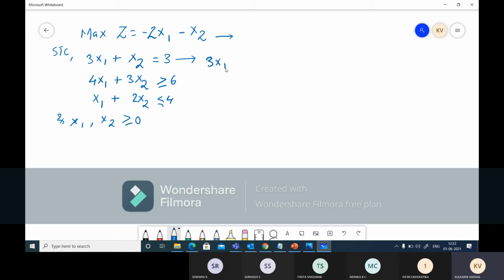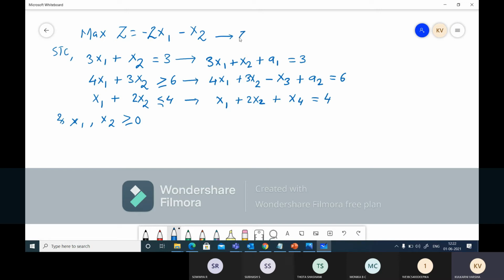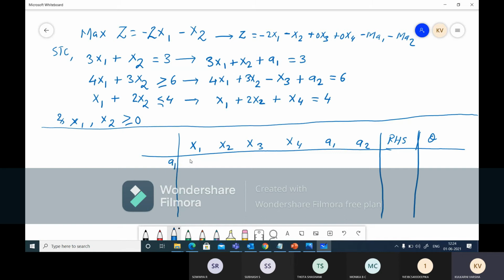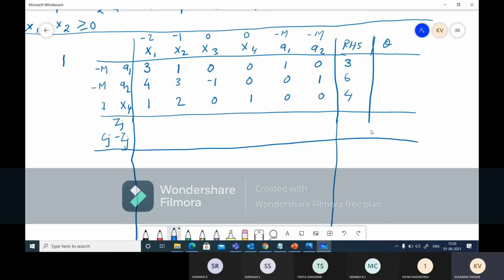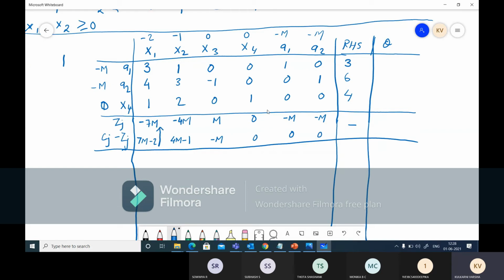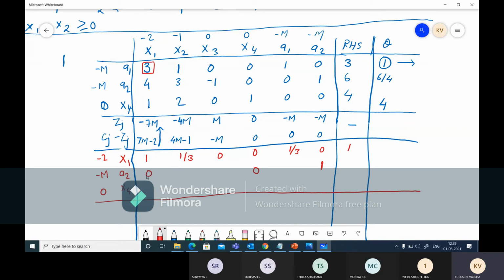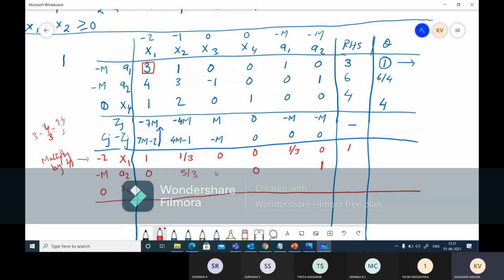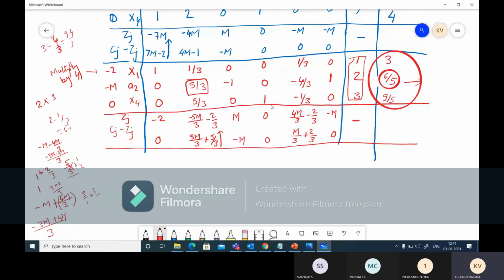OR M2 5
Operation Research - Simplex Method - Penalty / Big-M Method